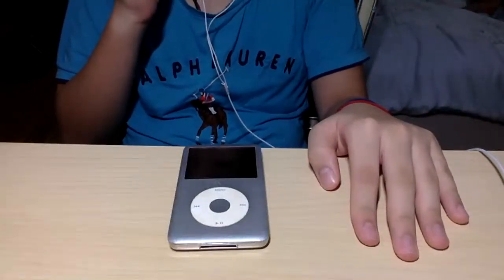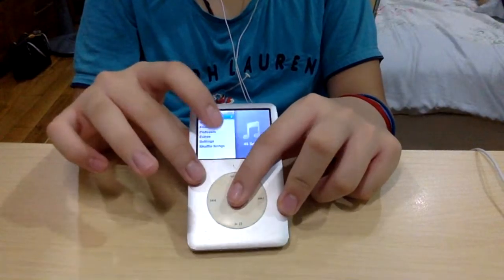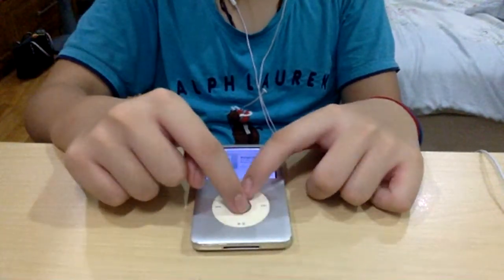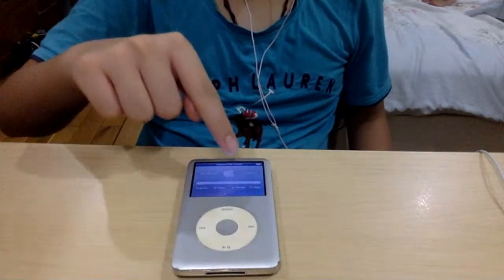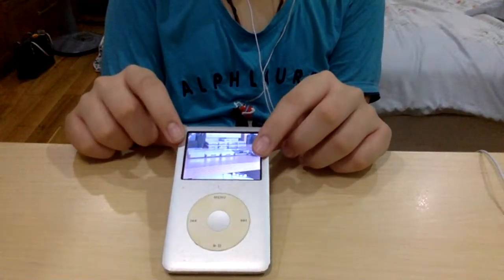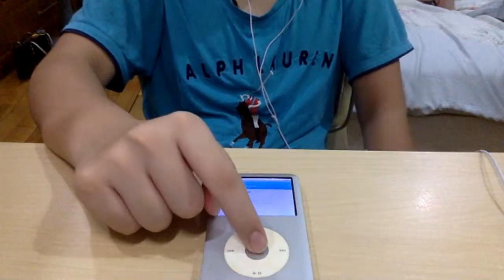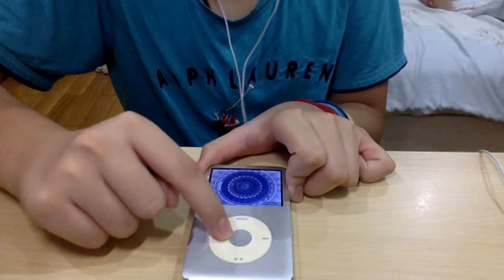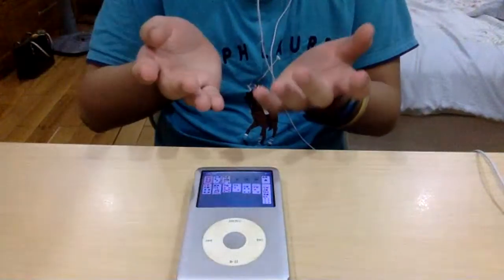iPod Classic completed Retro review.